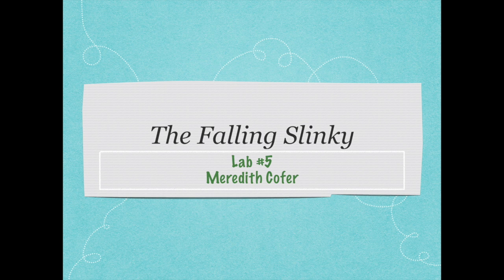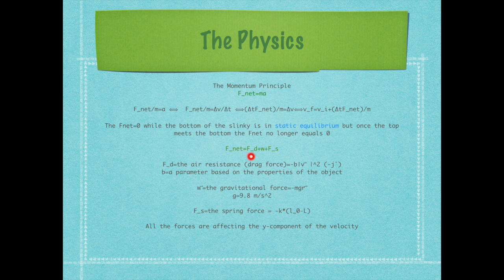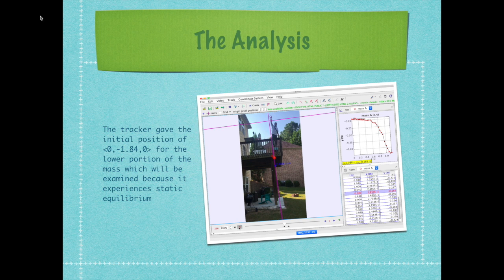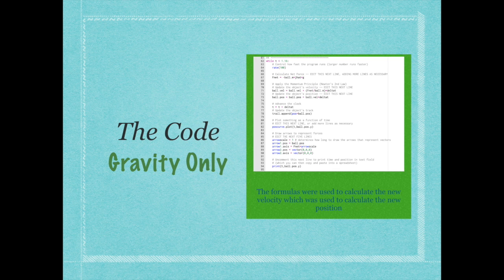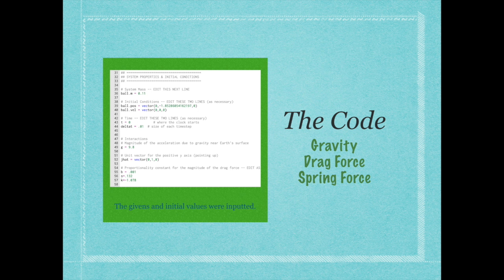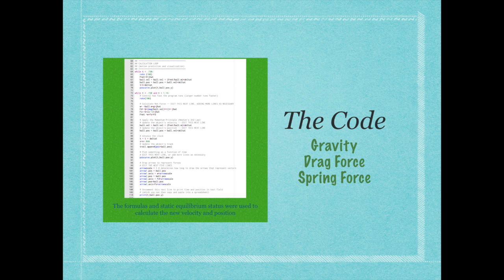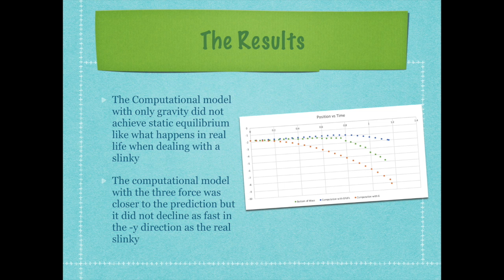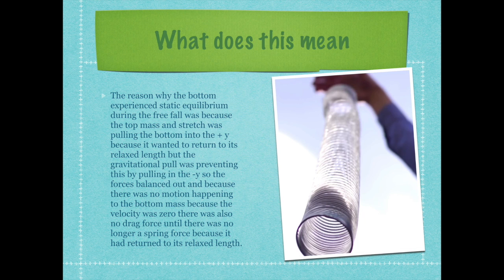LAB 5: Your Own Adventure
Slinkey Lab